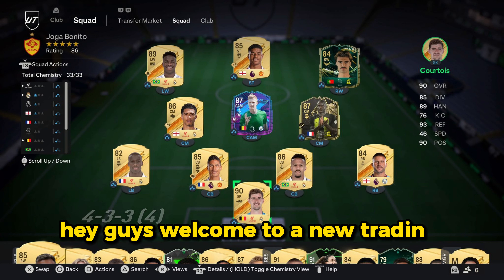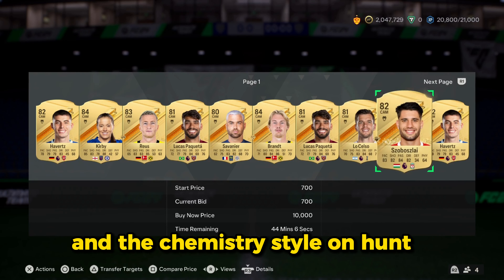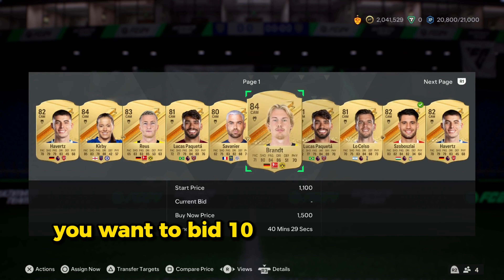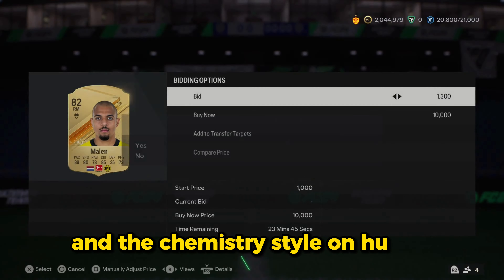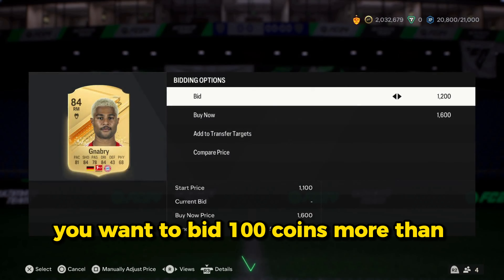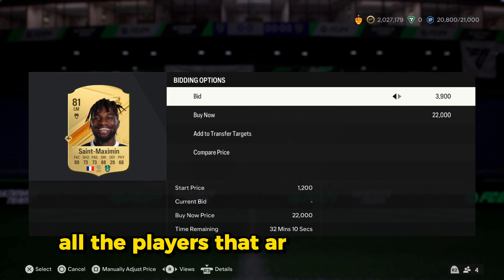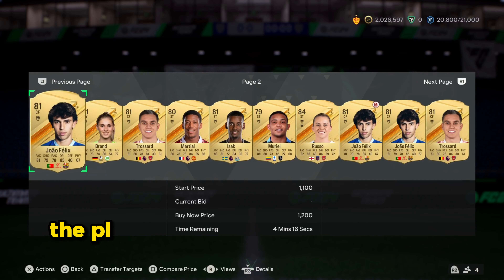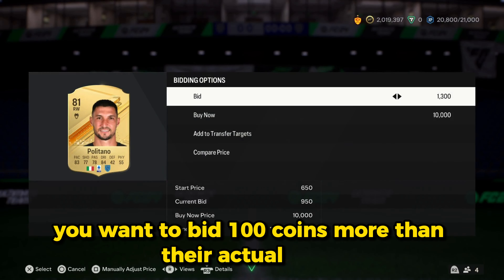𝗠𝗔𝗞𝗘 𝟭𝟬𝟬𝗞 𝗘𝗩𝗘𝗥𝗬 𝗛𝗢𝗨𝗥 𝗢𝗡 𝗘𝗔 𝗙𝗖!